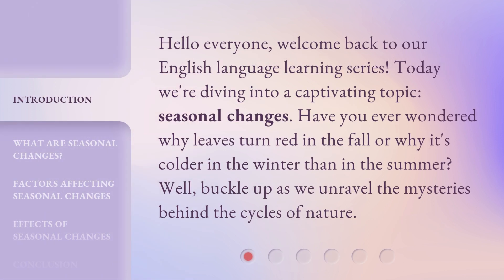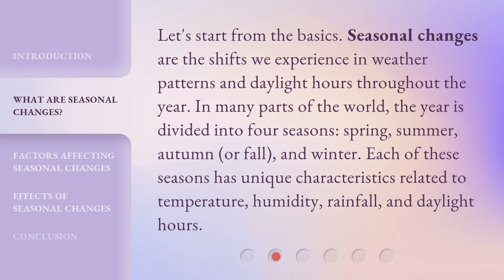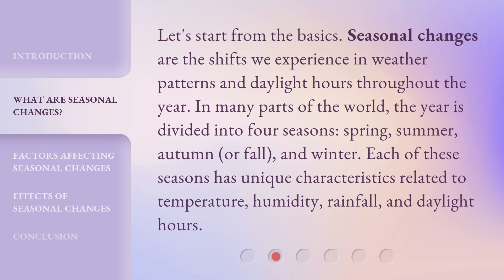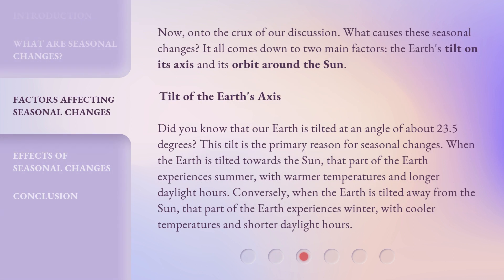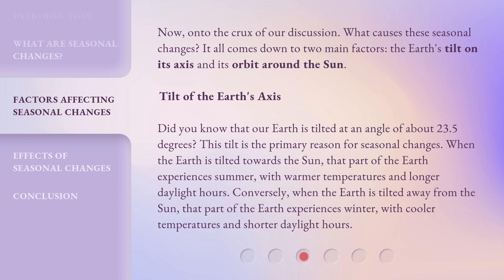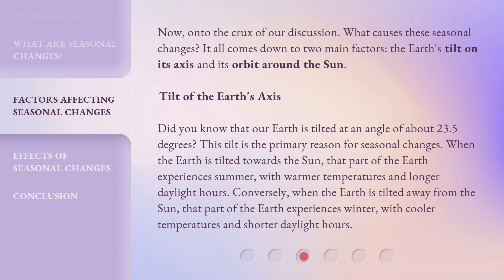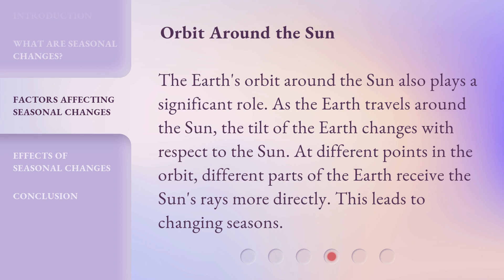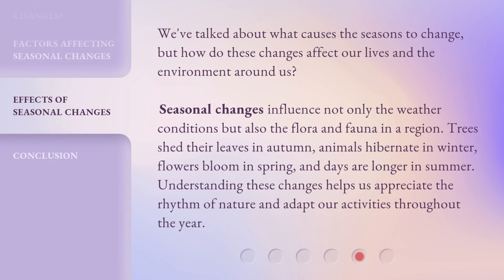Understanding Seasonal Changes: The Power of Nature's Clock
Nature's Clock: Understanding Seasonal Changes • Join us as we unravel the mysteries behind the cycles of nature in this captivating video about seasonal changes. Discover the unique characteristics of each season and learn how the Earth's tilt on its axis and orbit around the Sun affect these changes. From the warmth of summer to the chill of winter, explore the power of nature's clock in this educational and fascinating video.

00:00 • Introduction - Understanding Seasonal Changes: The Power of Nature's Clock
00:32 • What are Seasonal Changes?
01:01 • Factors Affecting Seasonal Changes
02:12 • Effects of Seasonal Changes